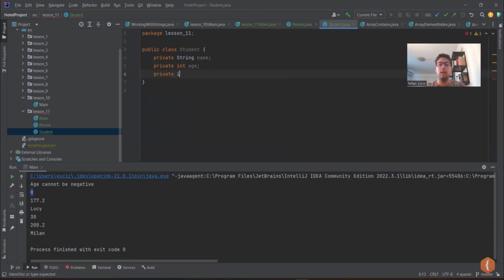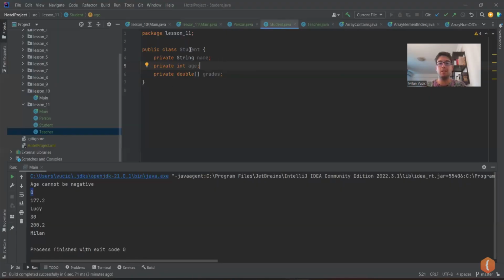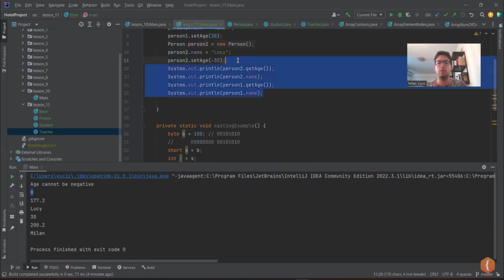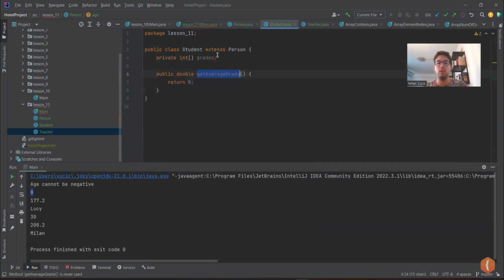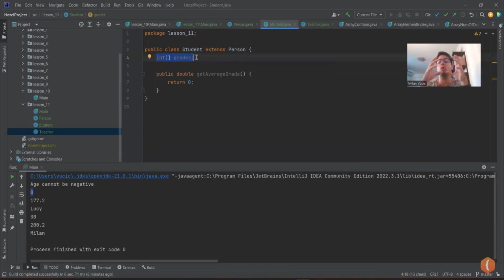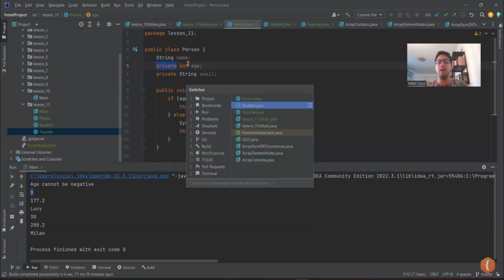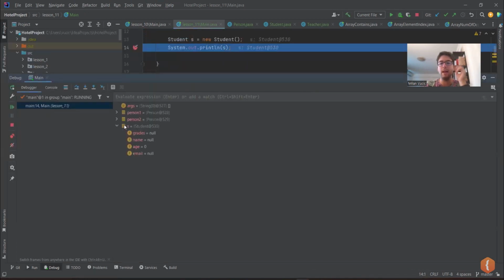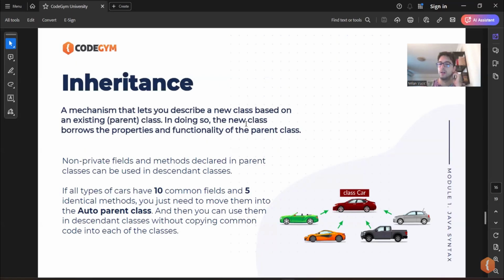Inheritance in Java